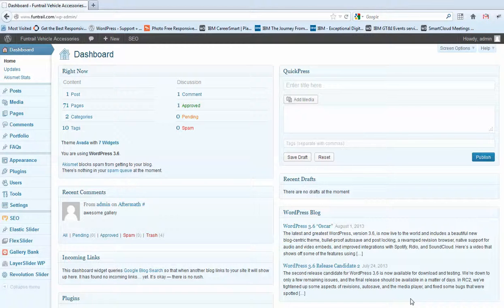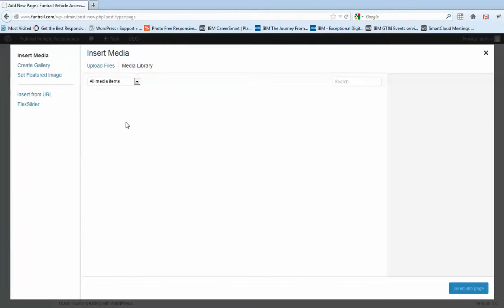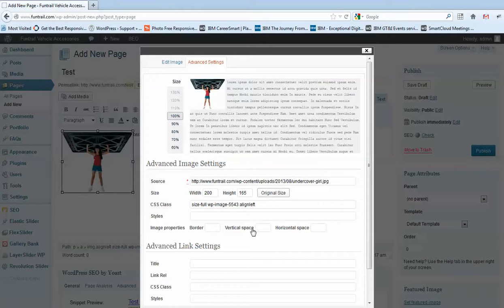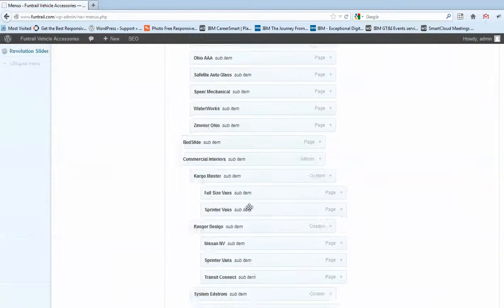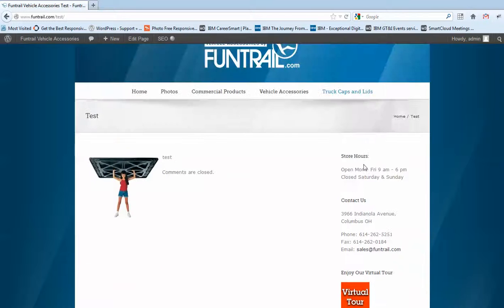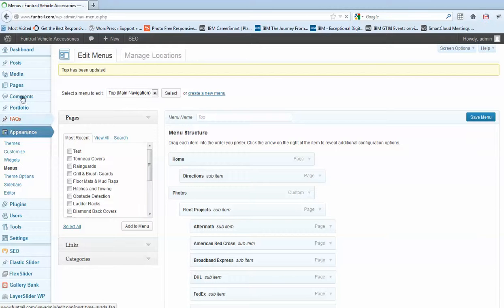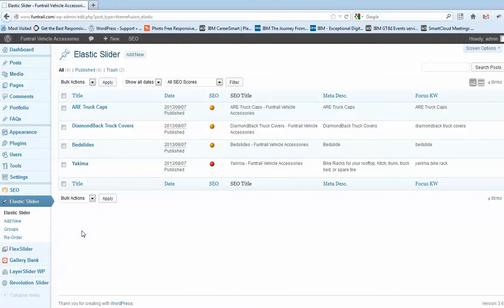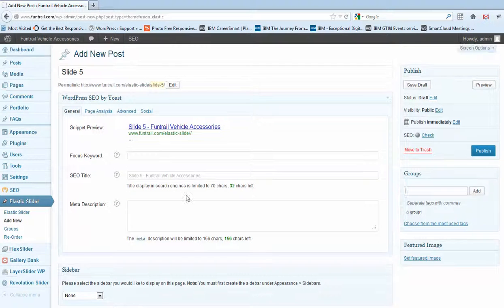How to create pages and menus in Wordpress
Tutorial of how to create pages and menus in wordpress.